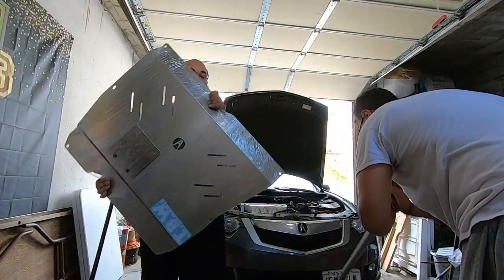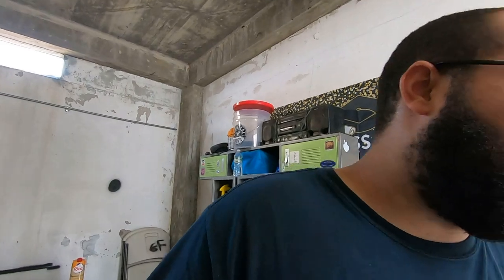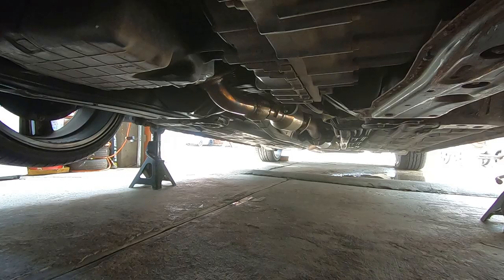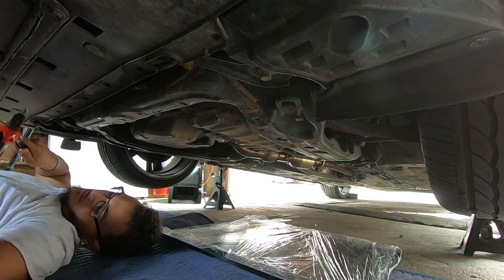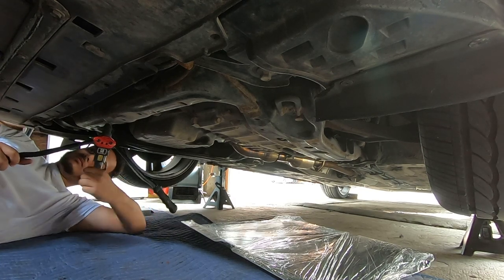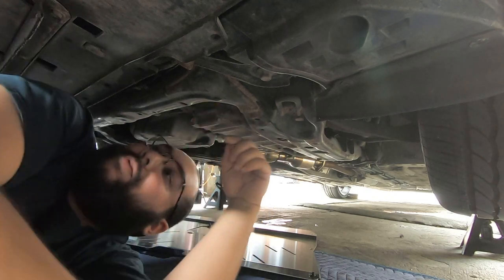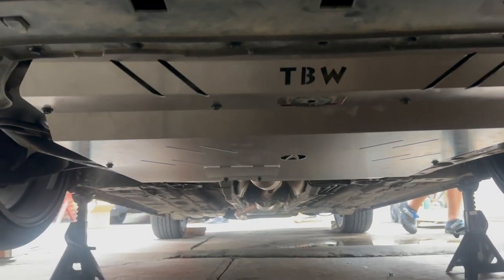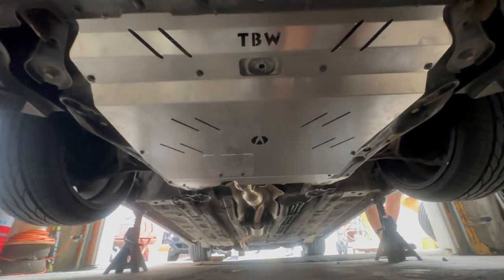Bagged Acura TSX Gets Some Love | Installing TBW Skid Plate | 09-14 Acura TSX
Whats up everyone! Installing this skid plate was difficult for me because I didn't know how to use the rivet tool but after I learned how to use it, it was pretty straight forward.

Make sure to follow the socials for more content!!!

Intro & Outro Music Made By My Friend @umistyle119
Go Support His Music!